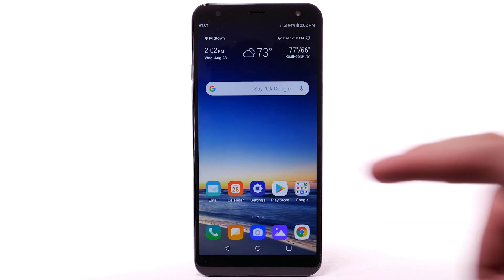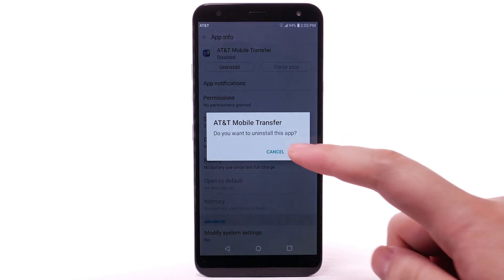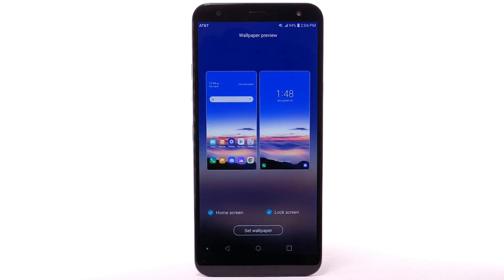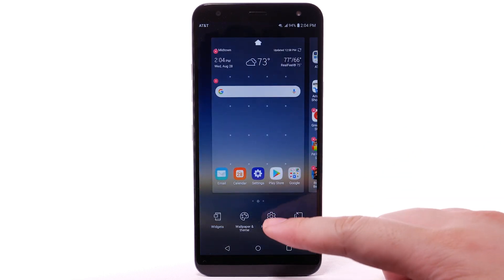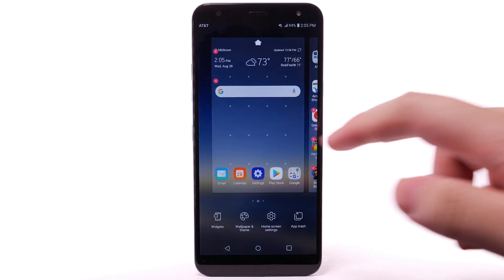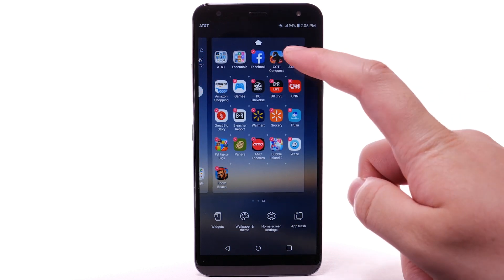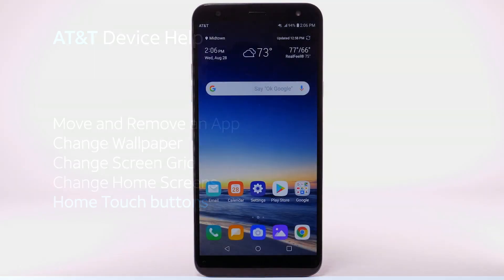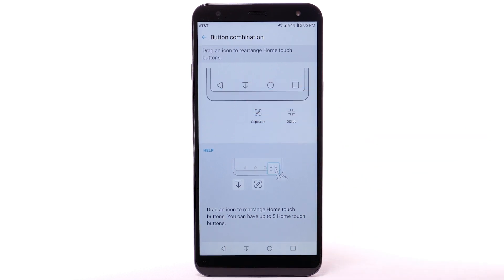Learn how to Customize the Home Screen on the LG Xpression Plus 2 | AT&T Wireless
Learn how to Customize the home screen on the LG Xpression Plus 2.

Learn & Customize
the Home Screen.
Move and Remove an App:
to "Delete" at the top
select the General tab,
then select
"Apps & notifications",
select "App info",
select the desired app,
select "Uninstall".
Select "OK" to confirm.
Change Wallpaper:
select "Wallpaper & theme",
Live wallpapers can increase
battery consumption.
Change Screen Grid:
select "Grid",
select the desired layout,
Change Home Screens:
select and hold an empty spot
select the Home icon above the
select and drag the desired Home
panel to the desired location.
To add a new Home screen,
select and drag an app to the
right edge of the Home screen.
A new Home screen will
automatically be created.
To remove a Home screen
remove all apps
from the Home screen.
The Home screen will
automatically be removed.
Home Touch Buttons:
To customize your
Home Touch settings,
select the Display tab,
then select
"Home touch buttons",
select "Button combination",
select and drag an icon
to rearrange Home Touch buttons,
you can have up to
five Home Touch buttons.
♪AT&T jingle♪